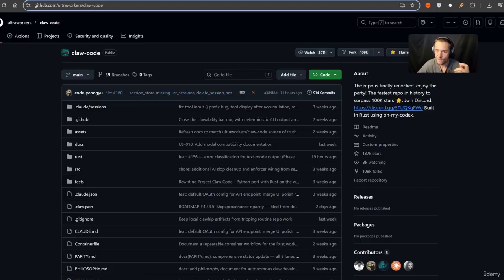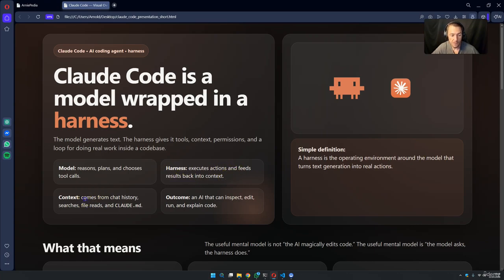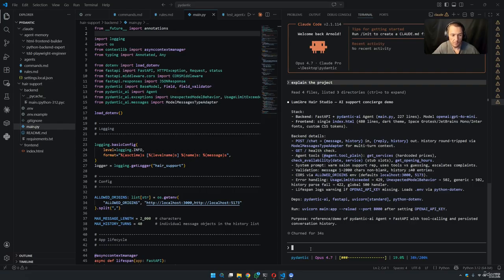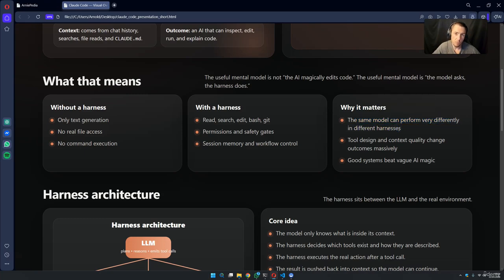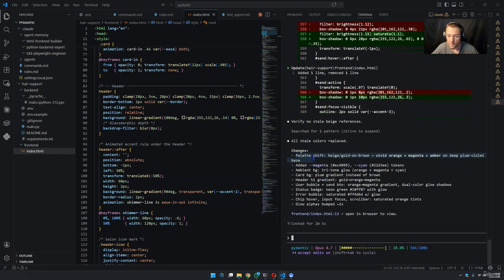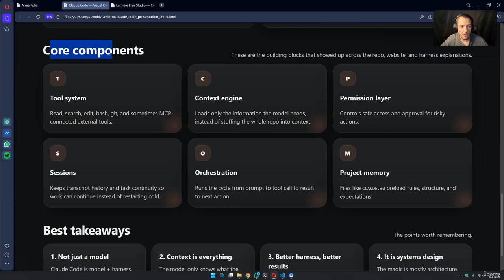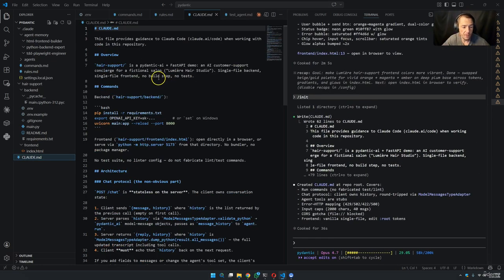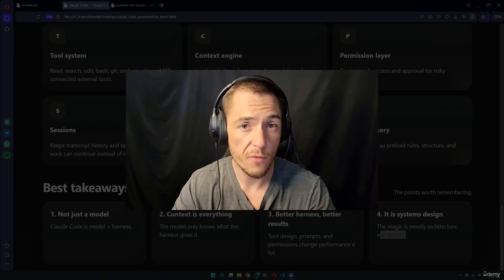29 июня 2026 г.